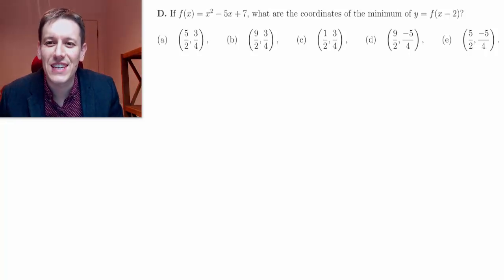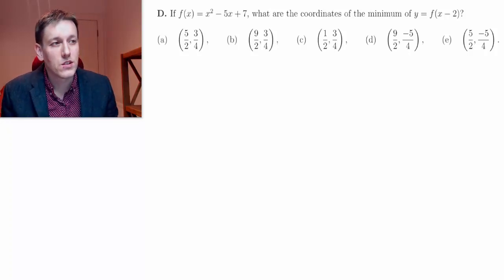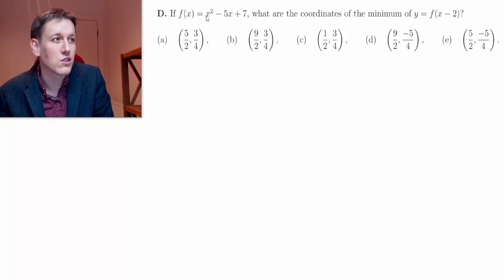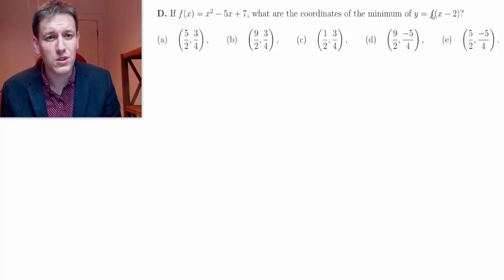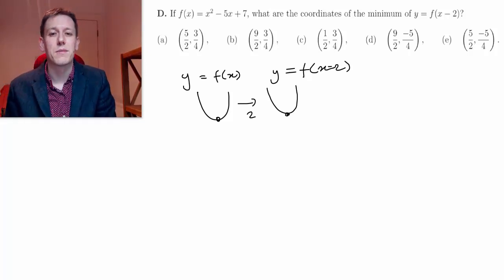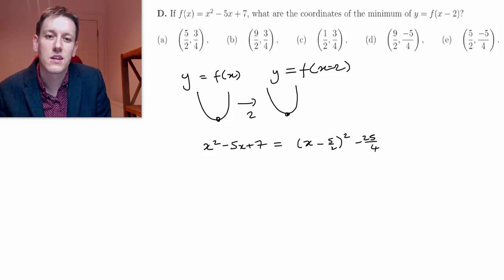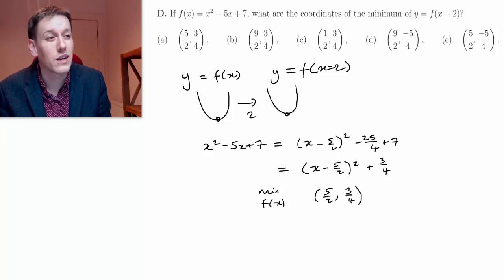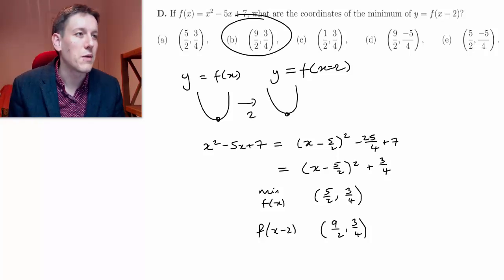Oxford MAT 2018 Question 1D (Maths Admissions Test)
Working through question 1 D of the 2018 Oxford Mathematics Admissions Test. to see some of my favourite books and math related products!